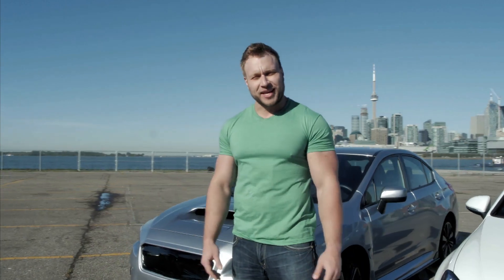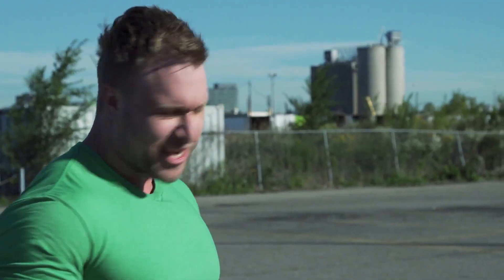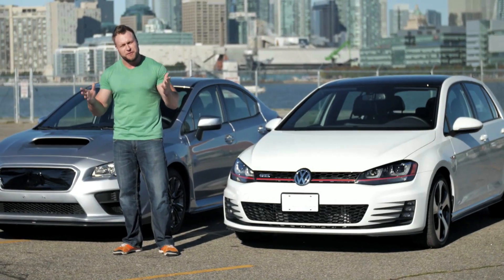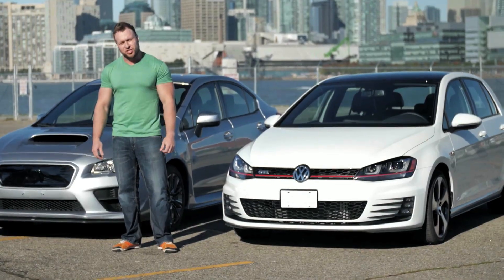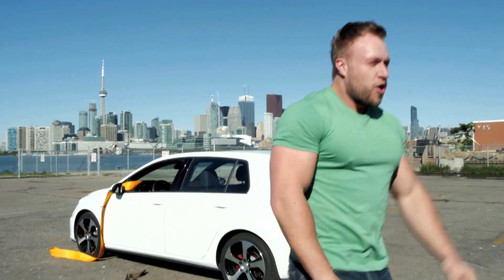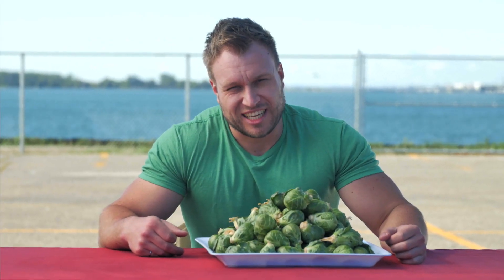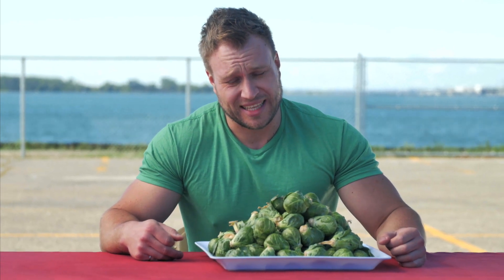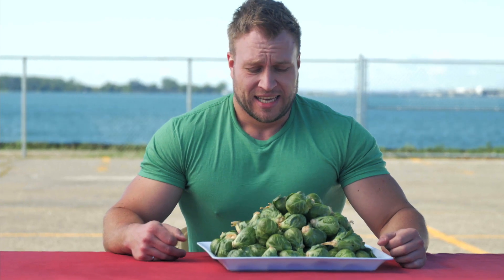Head 2 Head Challenge: Tug of Car with Furious Pete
take on the Subaru WRX and the Volkswagen Golf GTI in a head to head challenge! Will he be able to pull both cars in the allotted time… or will he suffer the consequences?

In this video, you’ll find that the 2015 Volkswagen Golf GTI is much lighter than its competition. Furious Pete is expected to pull each car past the finish line in only 15 seconds. He finds that the 2015 Golf GTI is a big difference.

It’s lighter, faster, has more torque, and is still easy on fuel. And as the pilot, or passenger, in this rocket, you’ll also have the very latest Volkswagen technology at your fingertips. The completely redesigned infotainment system is standard, as are Bluetooth® and SiriusXM satellite radio. There are even two driving modes to suit your mood. And it’s all trimmed with the classic red-stitched GTI interior and distinctive red brake calipers.

The hot hatch just got hotter. Introducing: The All-New 2015 Golf GTI.